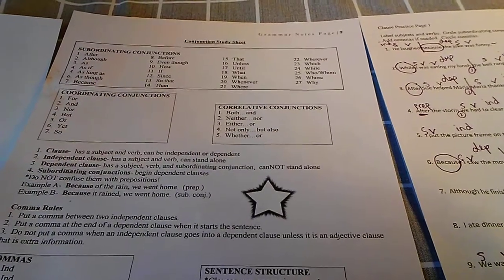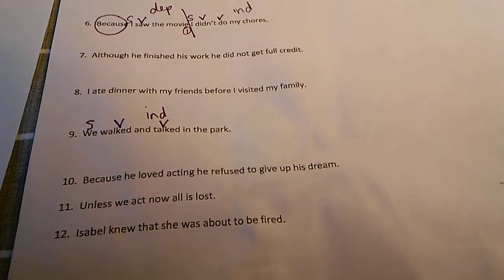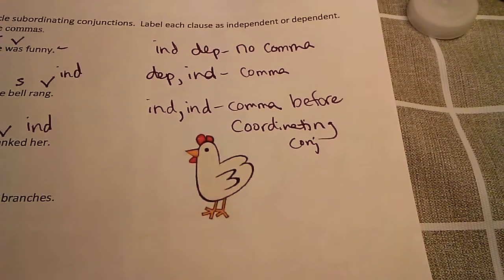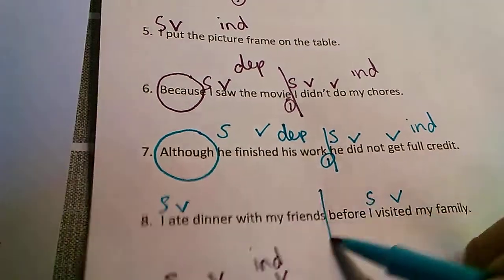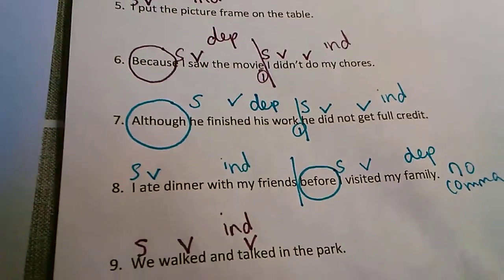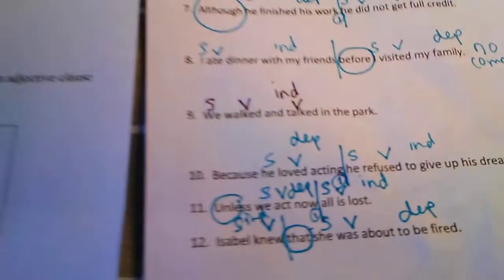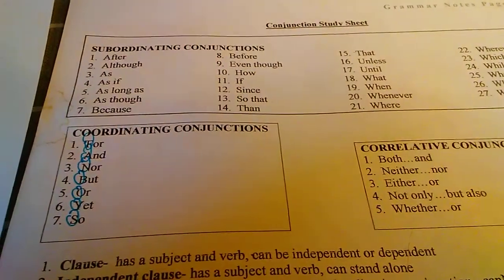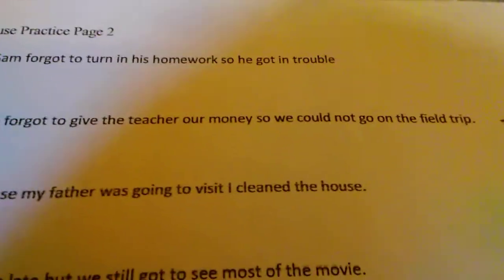April 14, 2020